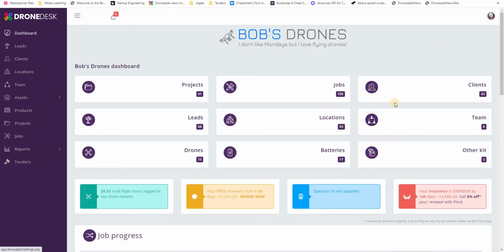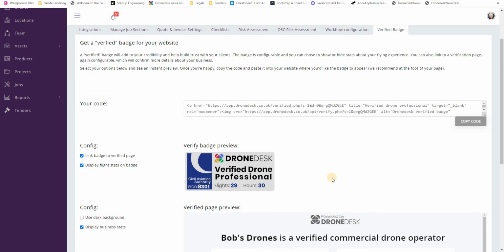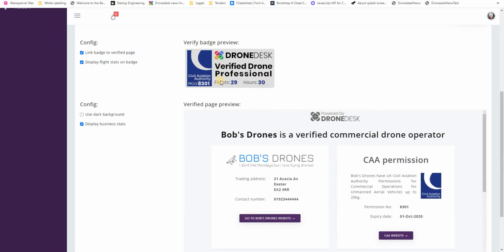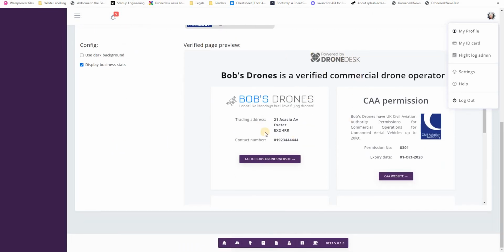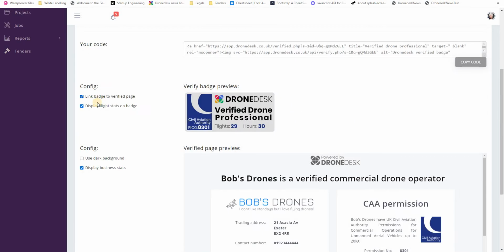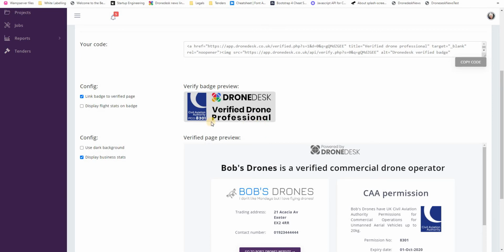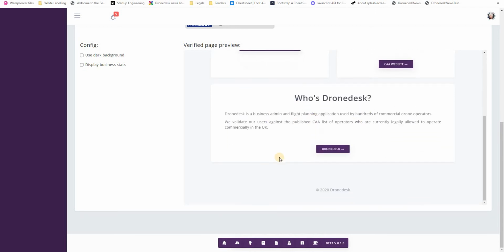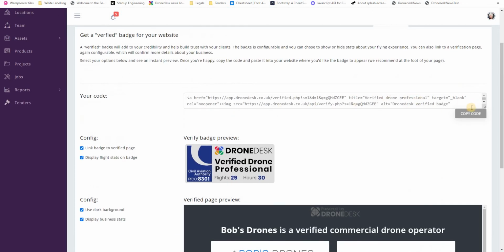Dronedesk User Guide #31 - Verified Badge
Learn how to add a Dronedesk verified drone professional badge to your website